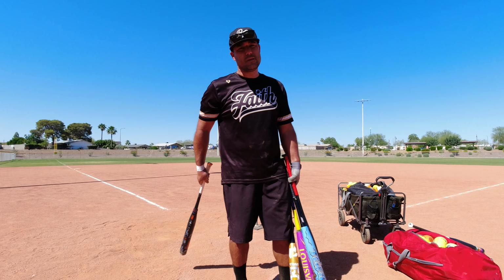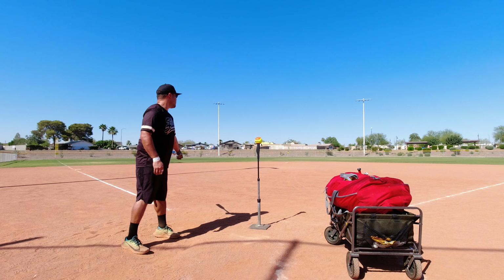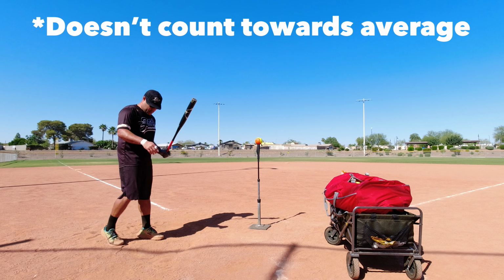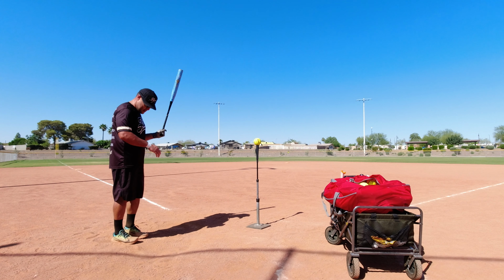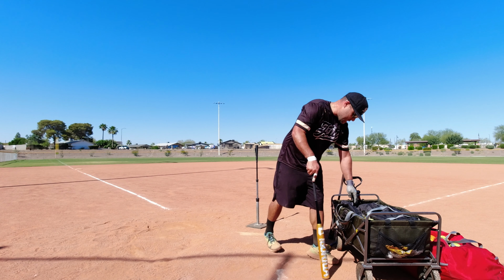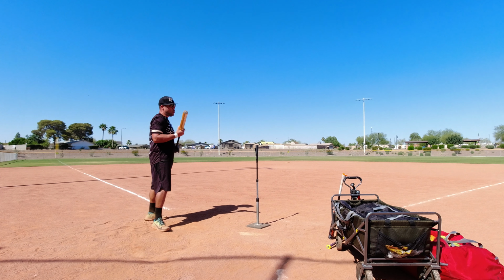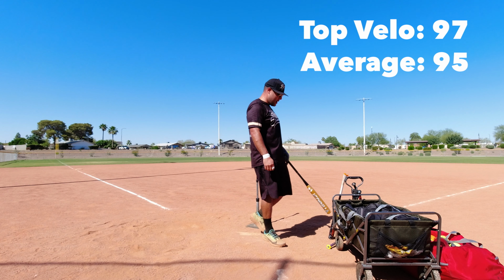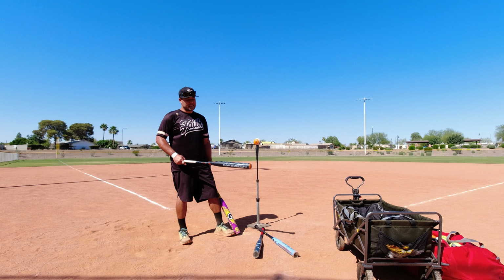2024 Axe Inferno Dual Stamp - The Gauntlet Challenge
Make sure to check out @DLeagueBP  for more fun bat reviews!